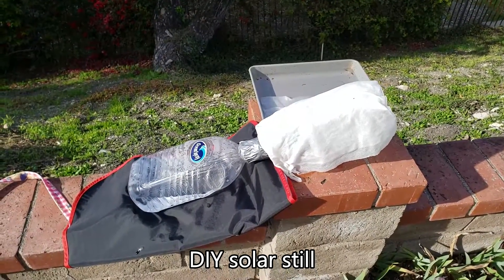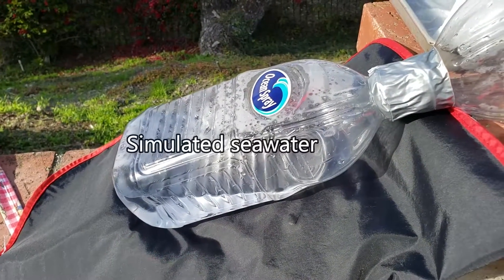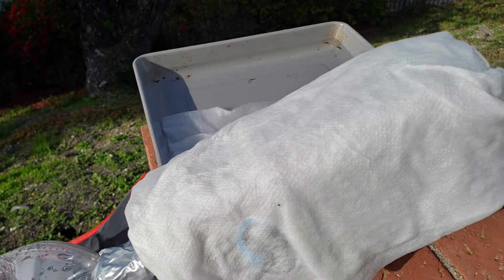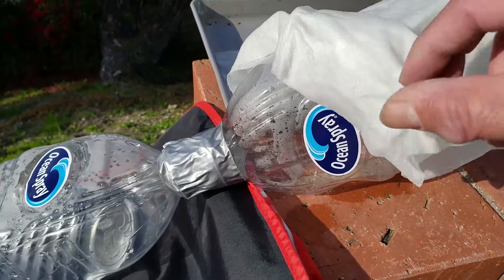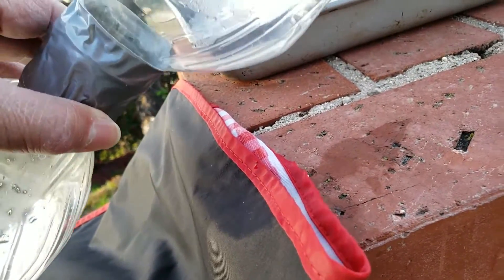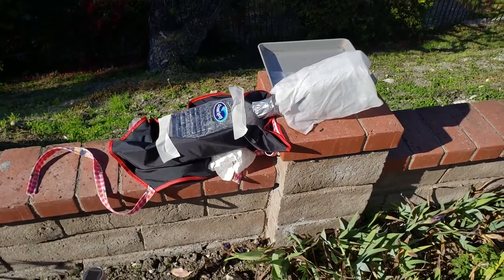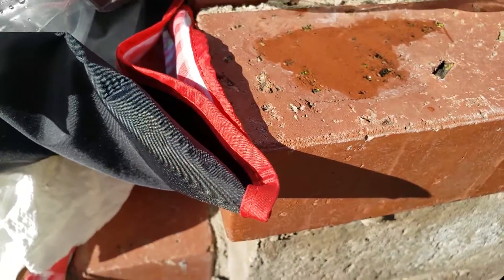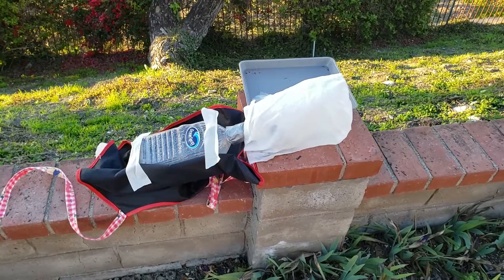DIY solar distiller for making fresh water: Does it work?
A simple solar still to consifer if you find yourself stranded at sea in a lifeboat without fresh water. But does it work? The original idea was not mine but I put it to the test to see if it really works.